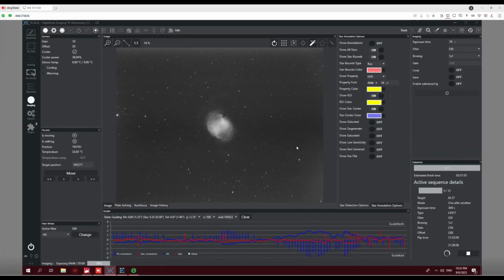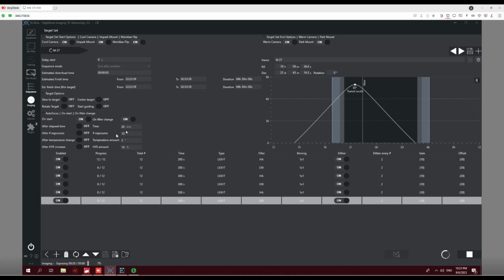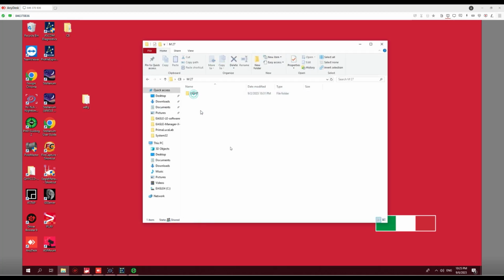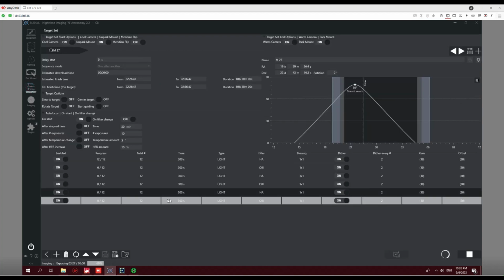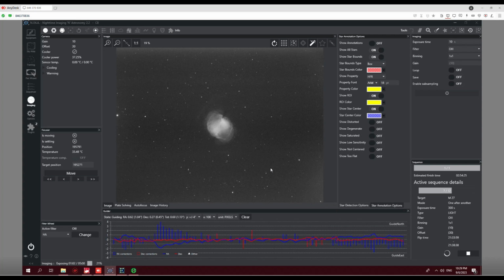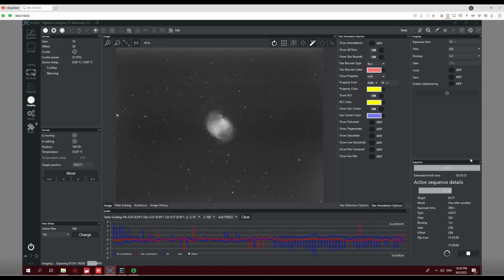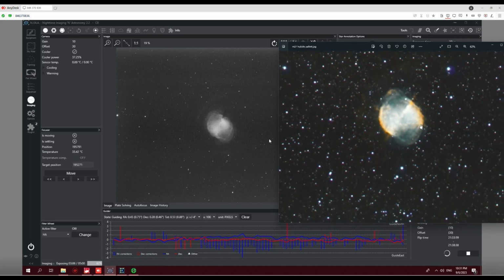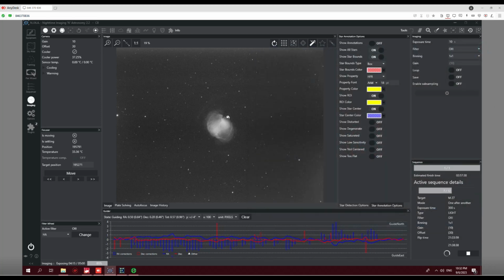Lets Image M27 Dumbell Nebula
Im imaging M27 The Dumbell Nebula